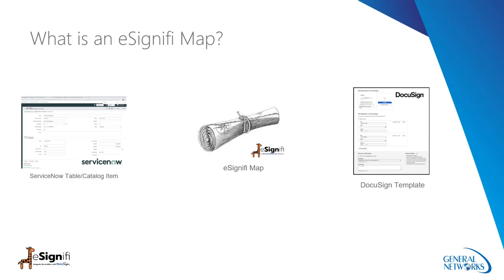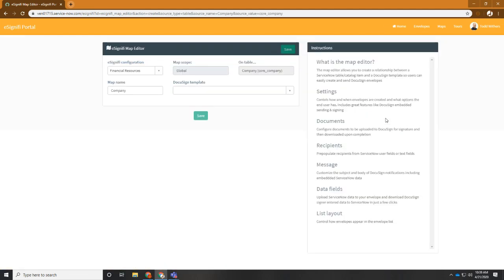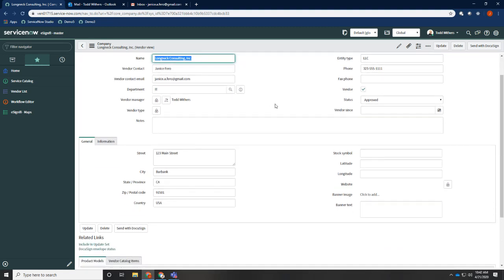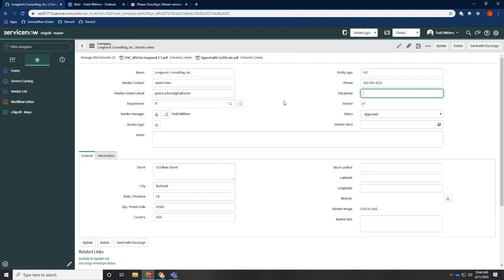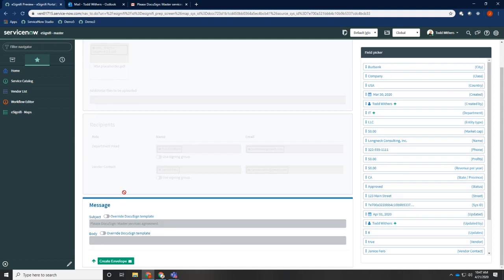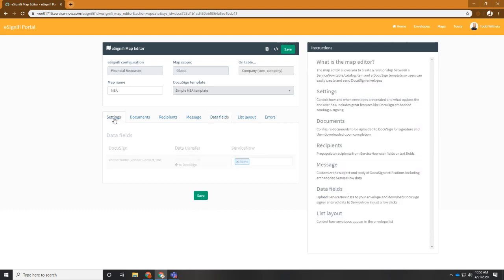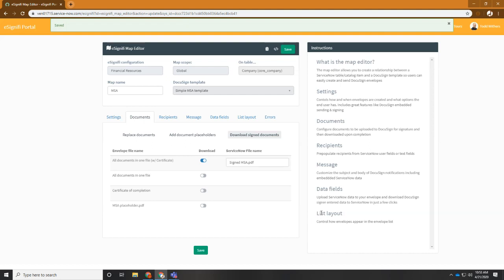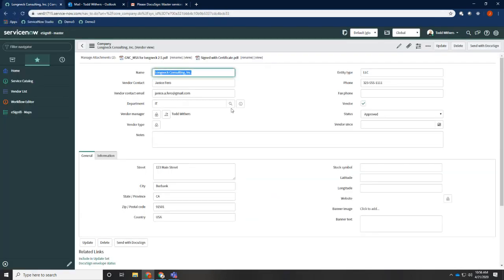Getting an MSA signed with ServiceNow and DocuSign